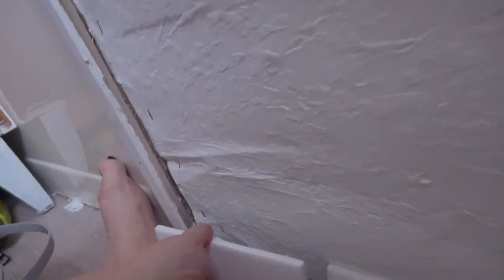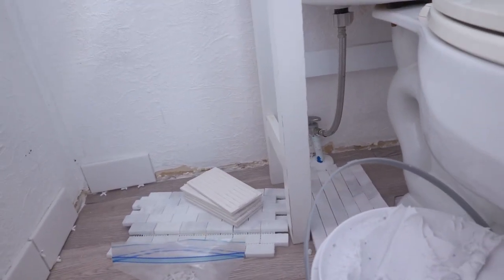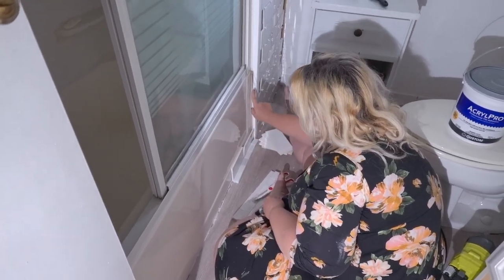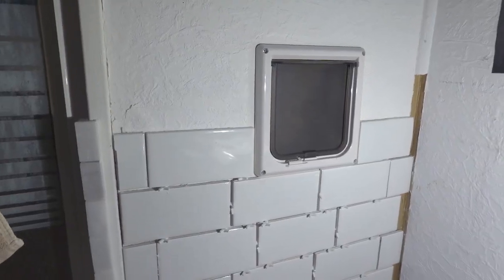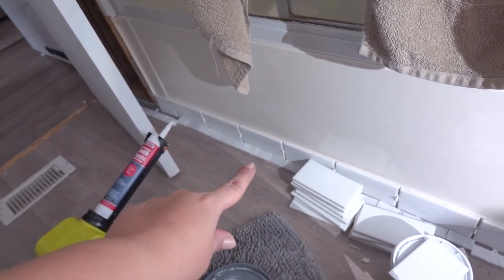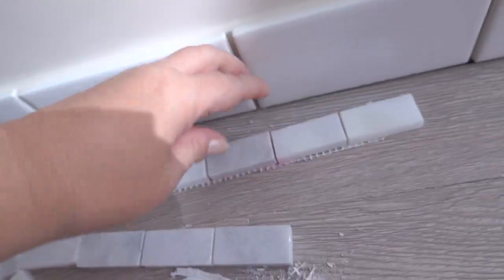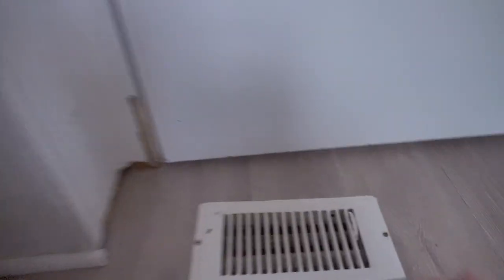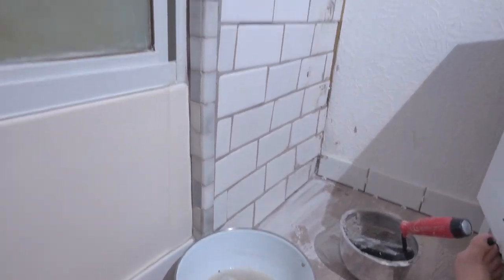Wall Tile in Bathroom Singlewide Mobile Home Makeover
I'm renovating our mobile home. I've ripped out the rotten floors in our singlewide and replaced them with plywood and vinyl peel and stick tile. Today I decided to tile the wall, and there will be another tile video, but this is the first day of tiling! Can a mobile home have tile in it? It's tricky because the flooring and the home shift a lot. The secret about singlewides is, you do not need ANY interior walls - they are not load bearing! This means you can put wall tile on any wall. You will need to space the tiles and not have them stacked directly on top of each other, to give room for movement. I am using the best adhesive for tiles - and anything really! I love this stuff! I am using a beautiful subway tile 3x6 in brilliant white and a light gray sanded grout. The wall I am putting the first tiles on is pretty terrible. I have to go in the back of it and put a board to straighten everything out, but that will be much later when the underneath of the house gets sealed and renewed. After all the wall tile is up, you don't notice it has imperfections. You must use spacers in a mobile home to reduce the chance of cracking the tile as the house moves. Get the tile as straight as possible and invest in a wet saw!
Wet Tile Saw
Tile Spacers (must use for mobile home)
Best Tile Adhesive!
Ceramic Tile Grout
Vinyl Tile Adhesive
Pretty Mosaic Tile
Some things I used in this renovation to replace the floors:
Wood Hardener
Peel and Stick Floor Tile (Similar to Trafficmaster)
Water Putty
Wall Tile
Expanding Foam
I used a vinyl tile grout - you must use this for any gaps in your tile flooring. You want to make sure there are no breaks on the edges, because if there is space for this tile to slide - it will! Close all the gaps up and make sure you fill in any spaces. It is normal to have a little space in random tiles, but you shouldn't have huge gaps. If you do, you'll have a lot of issues. You need to use specifically vinyl tile grout - regular grout in a mobile home will crack and break with movement.
Hadar, Andrea, Rafael, Abigail, Kitty & Rudy. From Israel to America! This is our story told in a daily vlog for the past 13 years!
Our Mailing Address:
FoolyLiving
2375 NE 25th Ave #313

About Us:
Andrea used to live in Florida, until she met her husband Hadar online on World of Warcraft. We met for the first time in Israel, and got married in America. Andrea moved to Israel and had been living there for 10 years. We are happy to announce that.. Our family just recently moved to AMERICA! We made it! We are a fun loving and happy family. We are not fake family vloggers. You will never see us being fake. Views are not as important to us as our integrity. Many of our family and real life friends watch our videos. You can be assured that what you are seeing is 100% truth and reality. You will not only see the best of us, but the worst of us as well. We all have a story to tell and it's not always pretty. For us, it will always be real. I do not make videos just for you. These are my family's memories. There would be no point in making videos if it weren't the truth.

Please remember, when leaving a comment, that we are not characters on a tv show. We are real people.

About our son: Rafael was diagnosed with OCD and High Functioning Autism, also known as Asperger's syndrome, on the Autism spectrum (ASD). We have a few videos of Rafael so you can understand his diagnosis better

If you need to shop for ANYTHING on Amazon, please use our link before you shop. It does not cost you extra, but it gives us a little bonus, which helps our family out! Thank you!